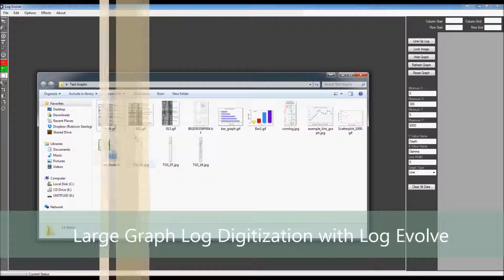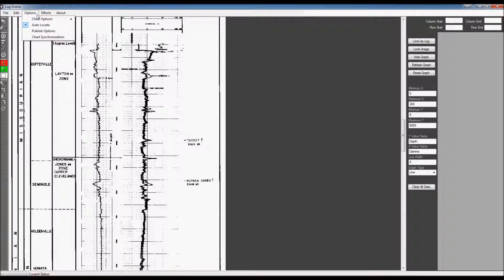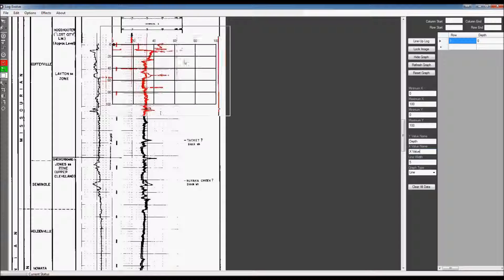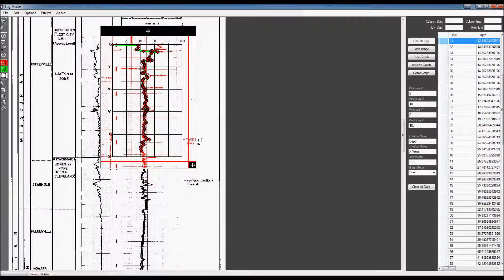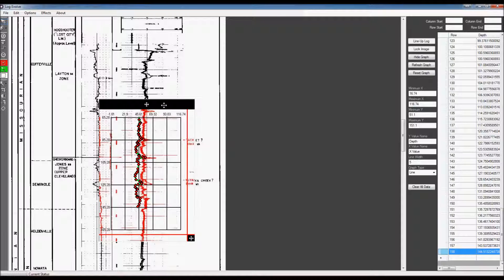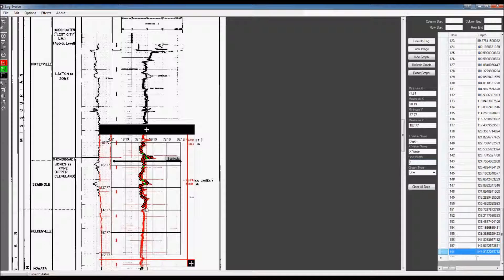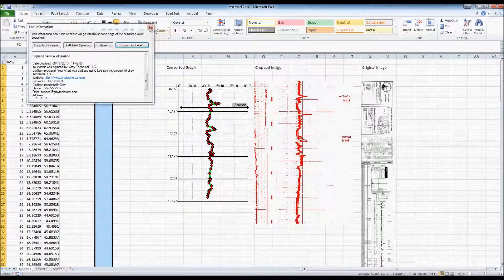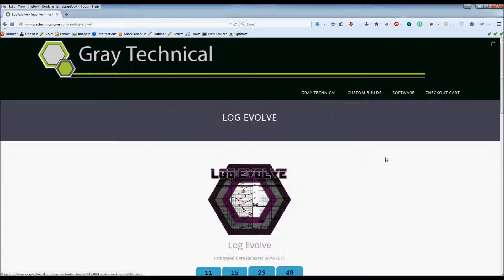Digitize Large Log Chart Graphs Fast with Log Evolve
Log Evolve is a software that can take images of graphs, generate a chart over that image, and allows the user to recreate the data from that graph. In short, Log Evolve is a Graph Digitizer.

Log Evolve will export your converted data into Excel, CSV or Zip files for easy and simple digital transfer.

Log Evolve is a very small compact program (weighing in below 8mbs) that offers many high end features without compromising processing power. Some of these features include

• Adding Tops
• Changing Colors
• Customizing Chart Layout
• Adjusting and moving chart for larger graphs
• File Exporting
• Image Exporting
• Rotation
• Photo Edits
• Filters

Log Evolve’s chart conversion focuses on the basic charts layouts. Line, Spline, Scatter, Bubble, Point, Bar, Column, Step Line, and Fast Line are all graphing types that can be digitized using Log Evolve.